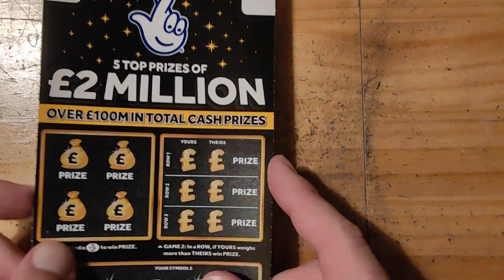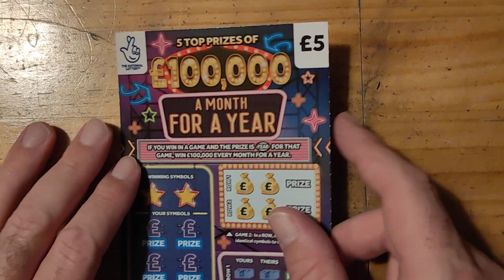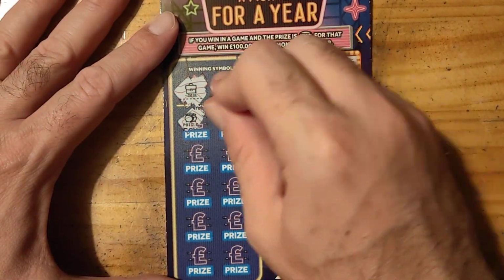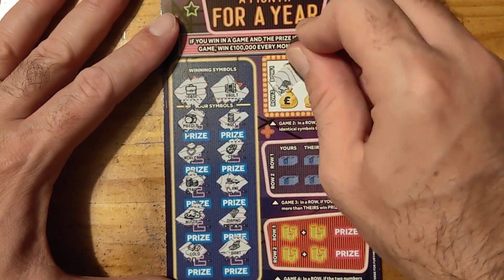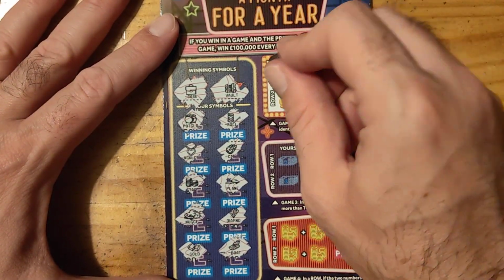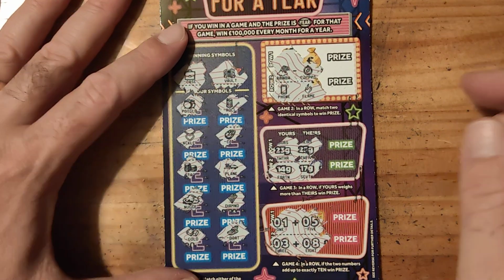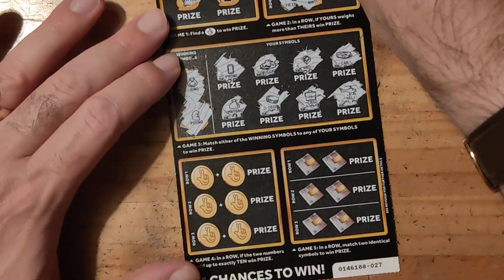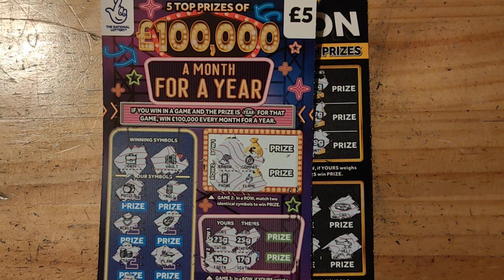mix £5 scratch cards £10 in play